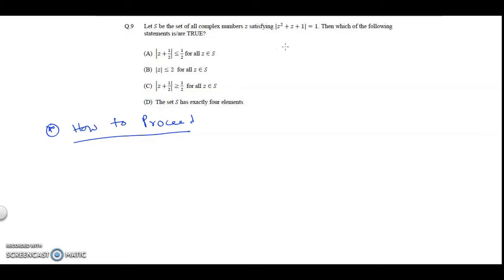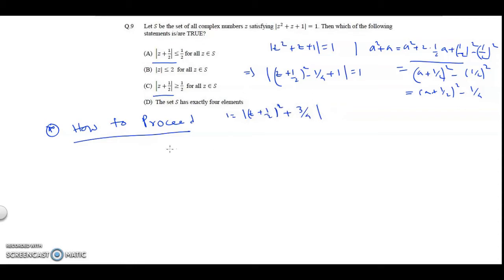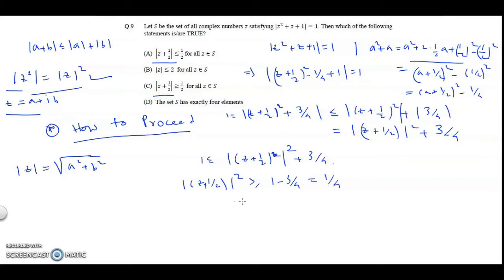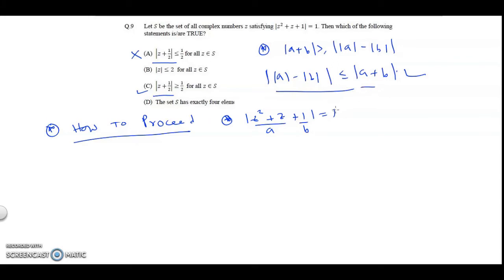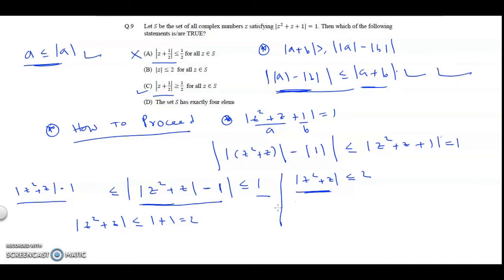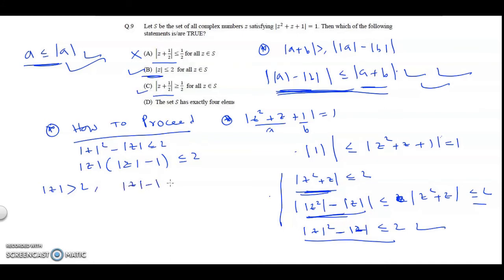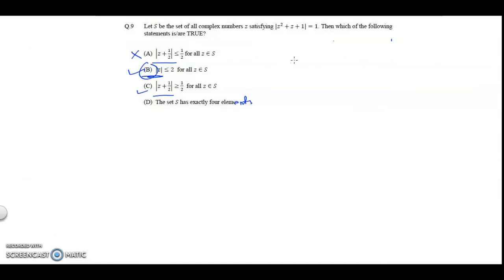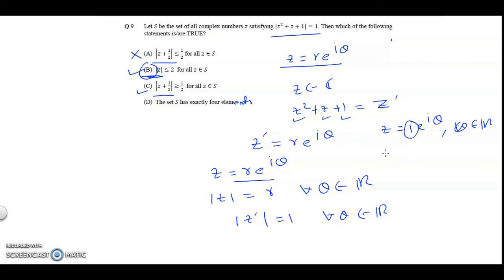JEE Advanced 2020 Paper 1 Ques No. 9 Solution | JEE Advanced 2021 math | Complex Problem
It is the 4th video of jee advanced 2020 mathematics solution series. here I have solved question number 9 of JEE Advanced 2020 paper 1 multiple choice solutions.